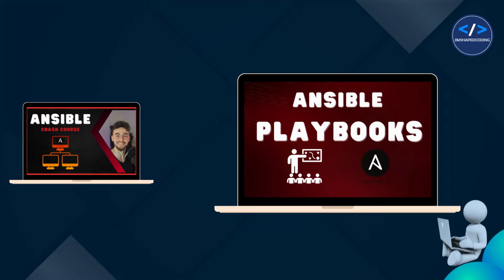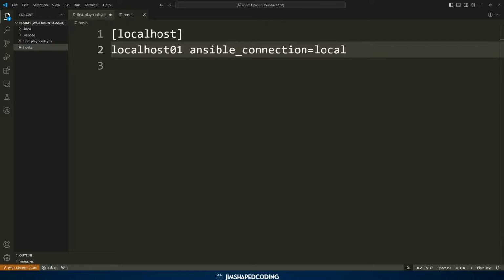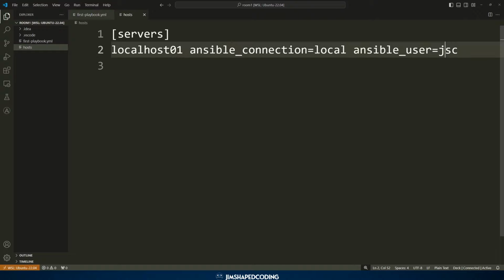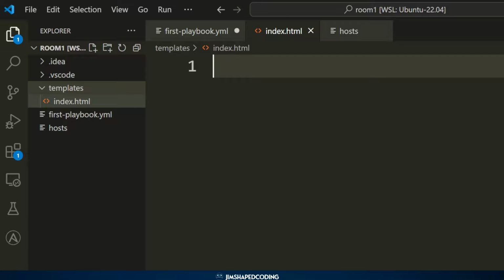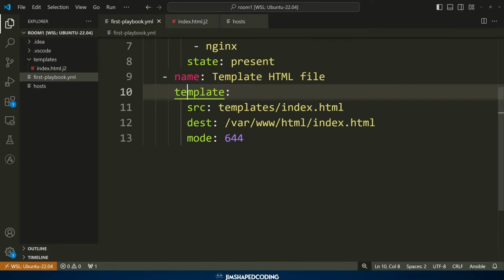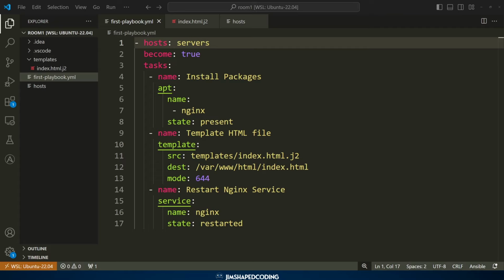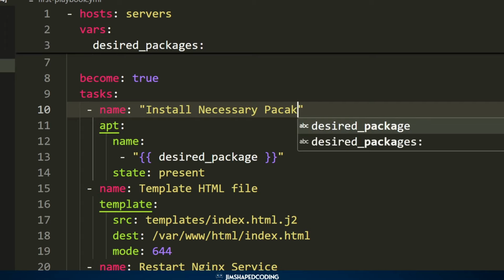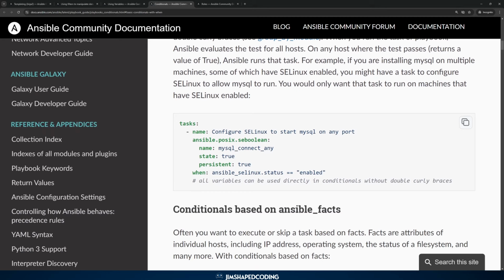Ansible Playbooks Tutorial for IT and DevOps Engineers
By the end of this video, you can add one of the most popular DevOps tools to your skillset.
Welcome to a crash course on how to automate remote servers easily with Ansible, by writing playbooks.
Playbooks are list of tasks that are written in YAML files, which allows writing complex tasks and run them against multiple remote servers.
This tool is used in a lot of tech companies and help them to automate their servers.

For more DevOps tutorials - I would appreciate your support by like and a comment in this video!

⏰ Timeline of the video:

Setup VS Code for Windows or Linux - 00:00 - 05:22

Ansible apt module - 05:23 - 11:06

Managing sudo in Ansible - 11:07 - 12:32

Idempotency and the results - 12:33 - 14:01

Ansible template module - 14:02 - 21:09

Ansible diff flag - 21:10 - 22:47

Ansible service module - 22:48 - 25:05

Ansible variables - 25:06 - 28:47

Ansible Loops - 28:48 - 32:46

What to learn next ? - 32:47 - 36:23